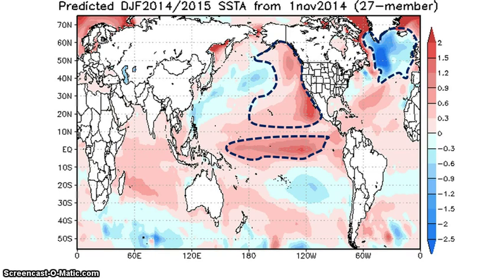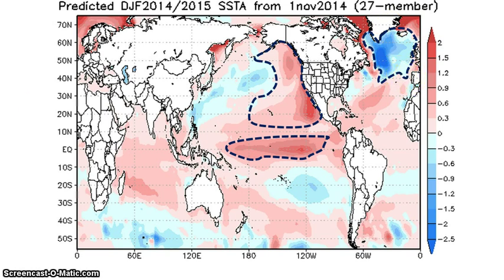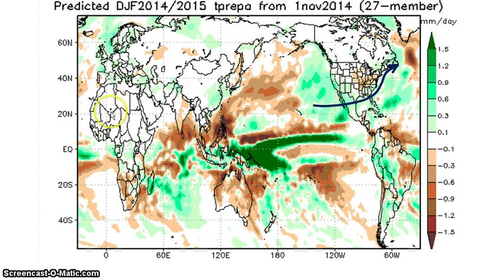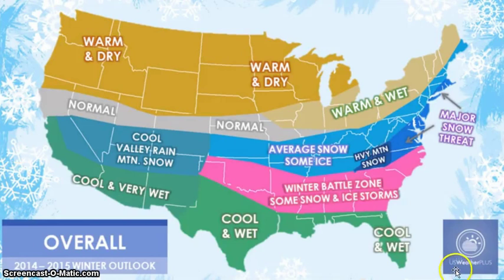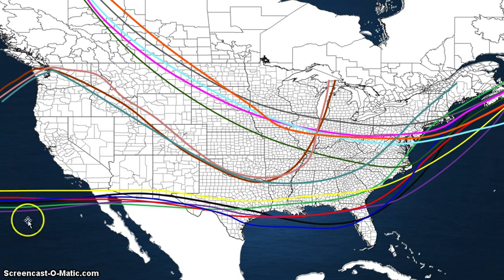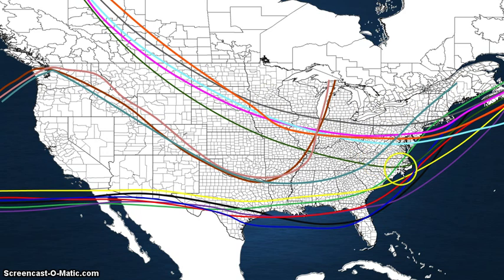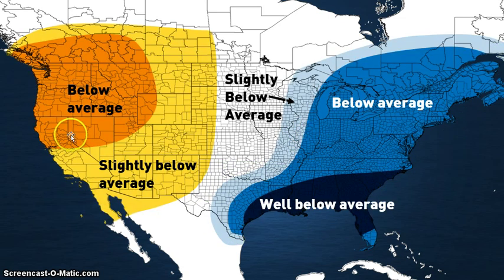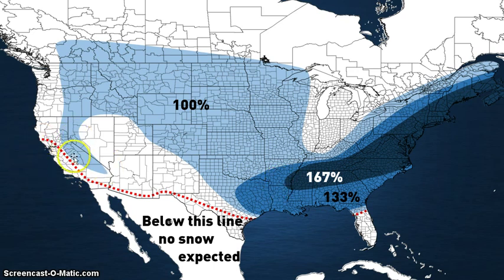Official Winter Outlook 2014 - 2015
snow winter weather lightning forecast blizzard tornado whiteout conditions battle zone vbnc midatlantic northeast southeast midwest northwest southwest coast hurricane typhoon cyclone enso teleconnection ao nao pna blocking aao mjo elnino lanina storm track climate temperature precipitation rain ice hail freezing cold warm hot north atlantic oscillation arctic oscillation pacific north american pattern antarctic oscillation madden julian oscillation cold front warm front high pressure system low pressure system thermometer barometer bow echo hook echo